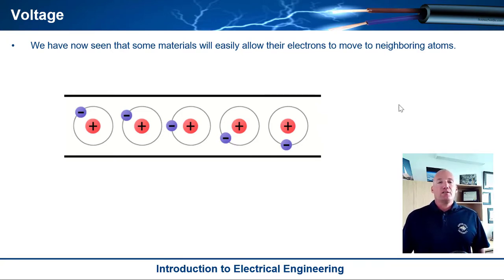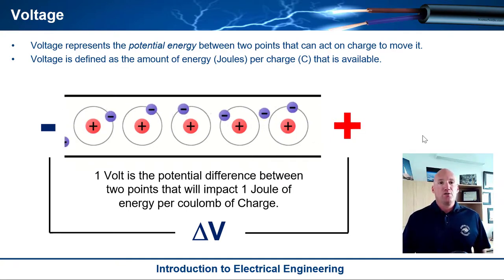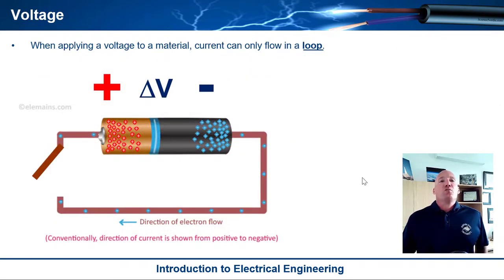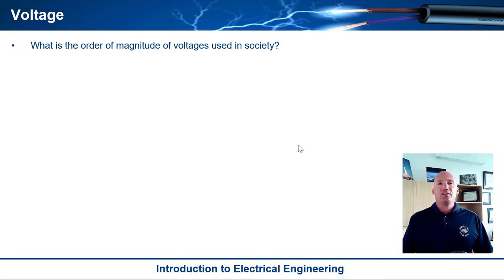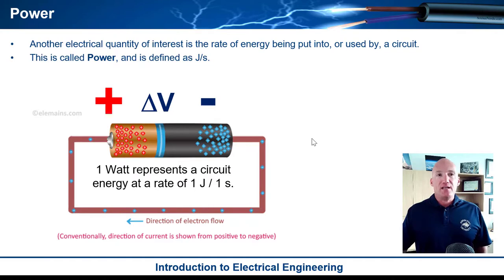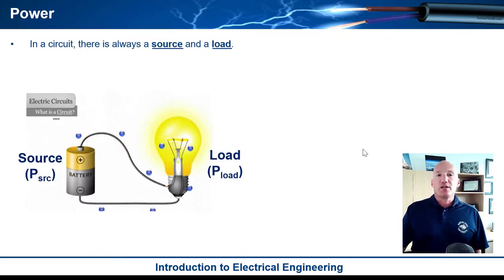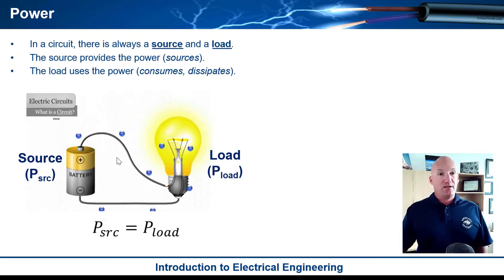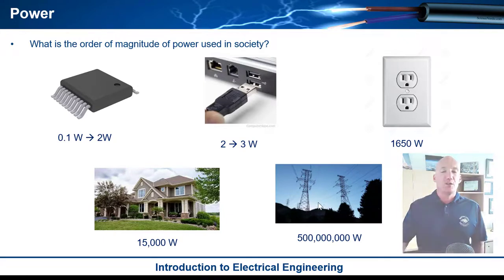Electrical Quantities - Voltage and Power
This video introduces the electrical concepts of voltage and power.